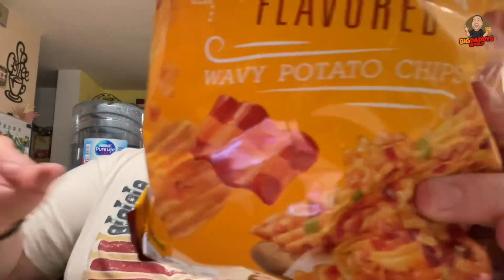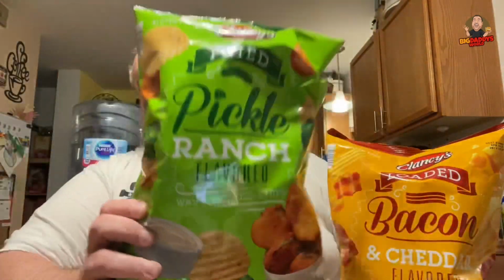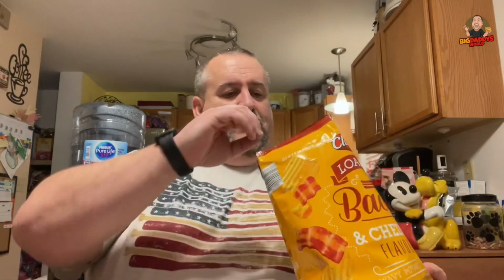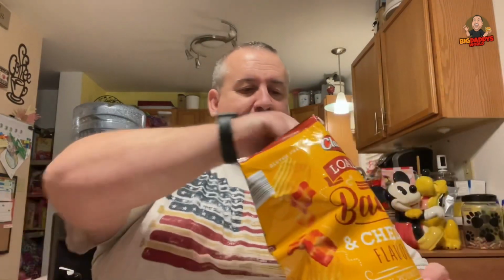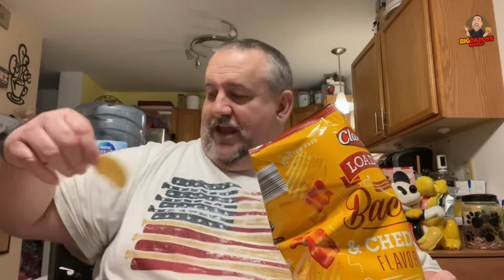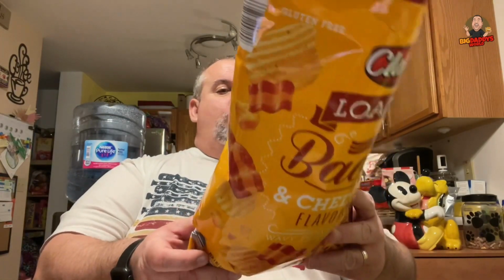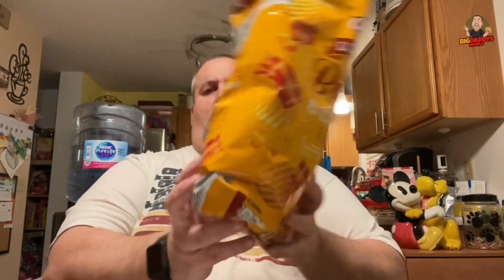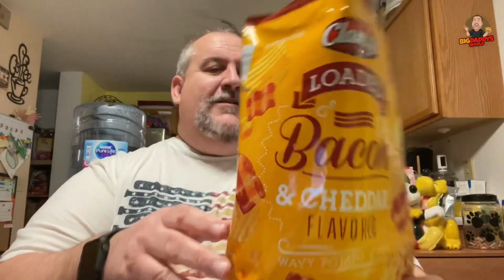Clancy Potato Chips | Bacon-Cheddar & Fried Pickle Ranch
Send Us Stuff:
BigdaddysWorld

Free Video Clip for News Report:
Video by Bellergy RC from Pixabay

Super Piehole Stuffers
(Supporters who have donated to the channel)
Brian Beswick
Gator Golf USA
Jermaine Morris
William Nelson
Lauren Carrigan
Wallygators